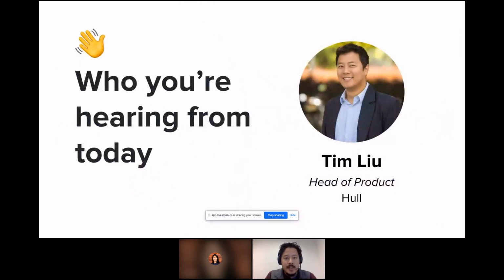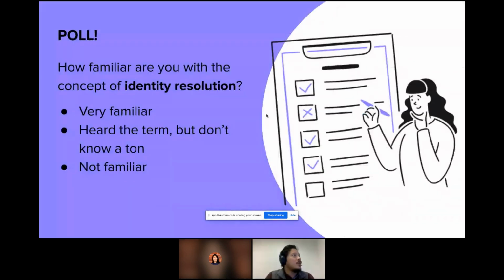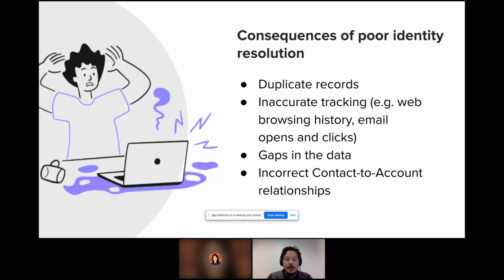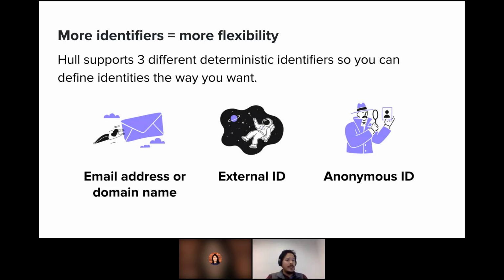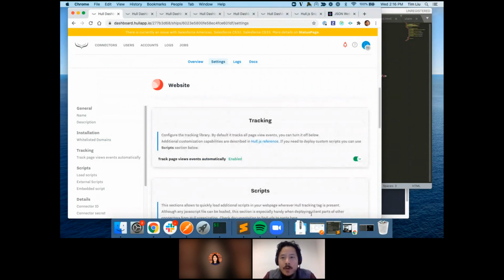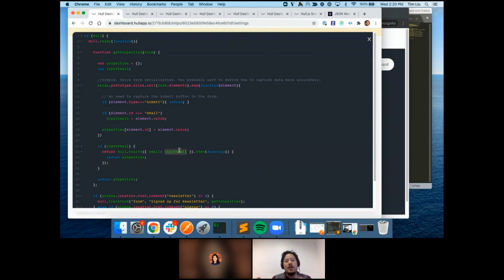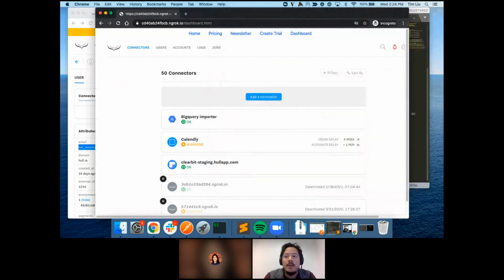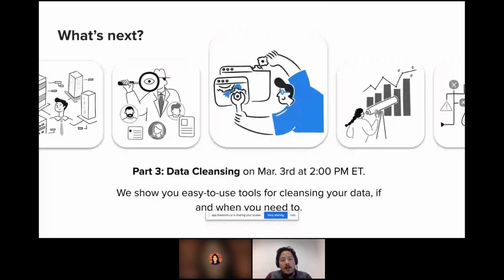Your Data, Your Way: Part 2 Identity Resolution (Full Webinar)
Define identities the way you want

Identity resolution is key to keeping your prospect and customer databases clean and free from duplicate records. Perhaps that works well for your business, but what if your company defines identities differently?

In the second installment of our webinar series, we're covering identity resolution. You'll hear us talk about the pros and cons of common identity resolution strategies in the B2B space, discuss the concept of "Bring Your Own ID", and share Hull's flexible approach to intelligent identity resolution, which includes the use of 3 different identifiers: email address or domain, external ID, and anonymous ID. Finally, you'll see a demo of Hull's identity resolution in action.